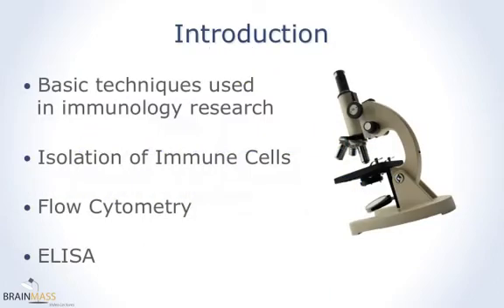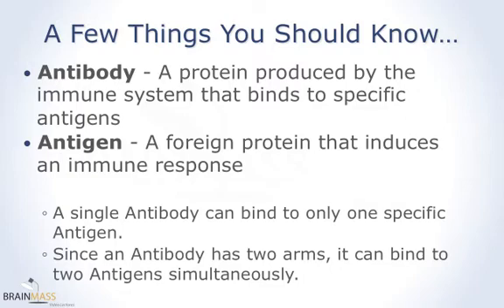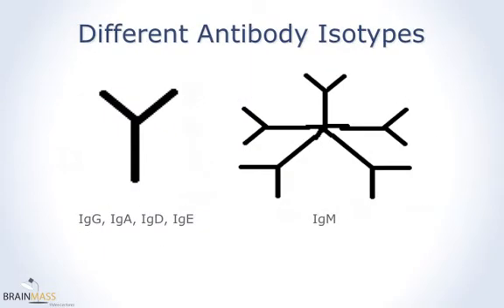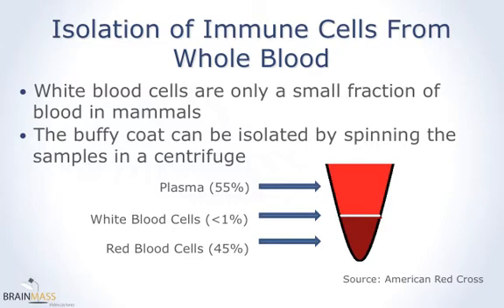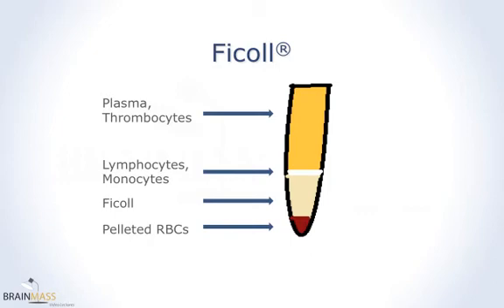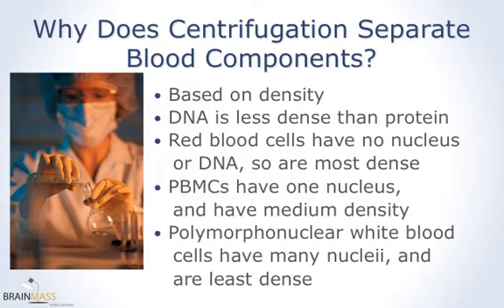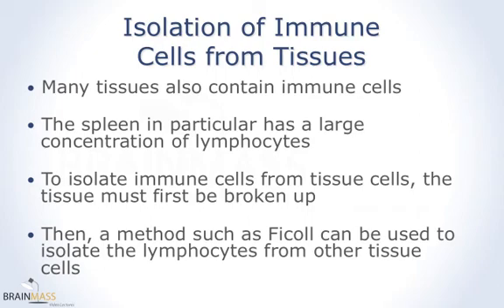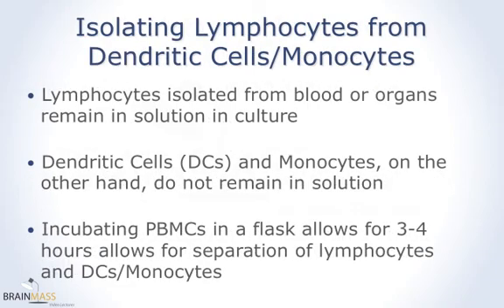Immunology Techniques (part 1 of 3)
The process of isolating immune cells is the topic for Part 1 of this series.

BrainMass. Real Help. Right Now.

Visit our YouTube homepage for more video lectures and playlists, created by our Academic Experts in a variety of different areas and topics!